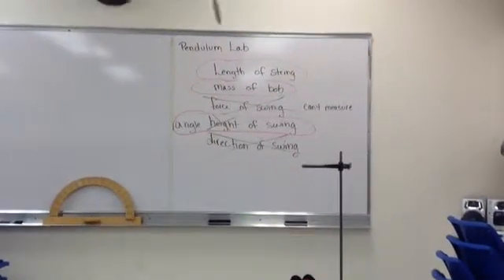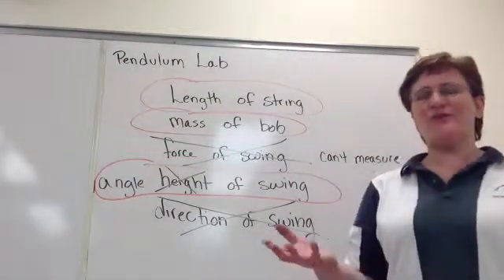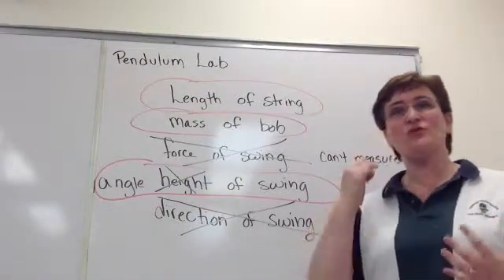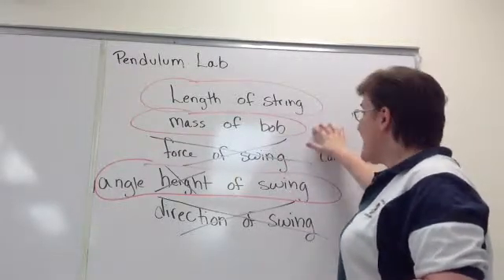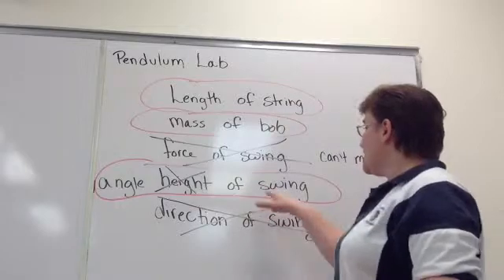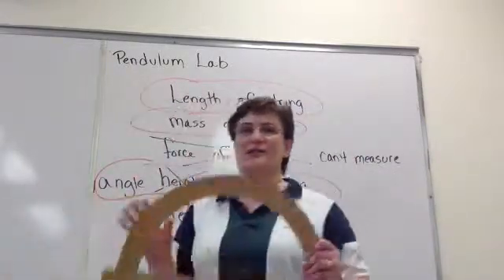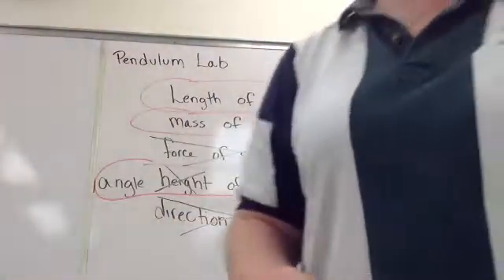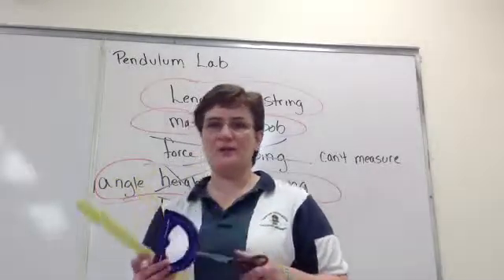ASTA Video Tip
Using video and white boards